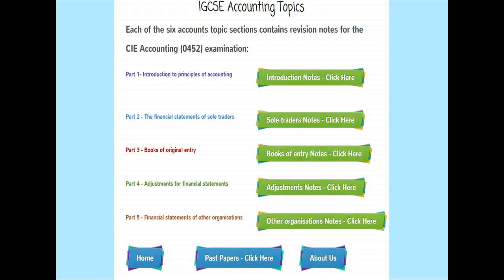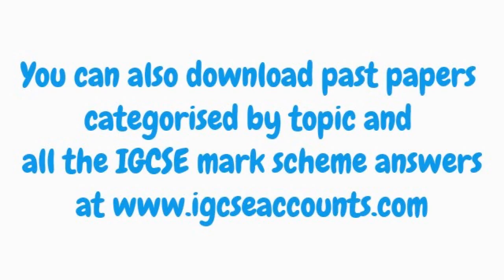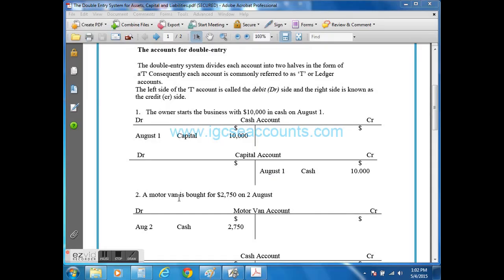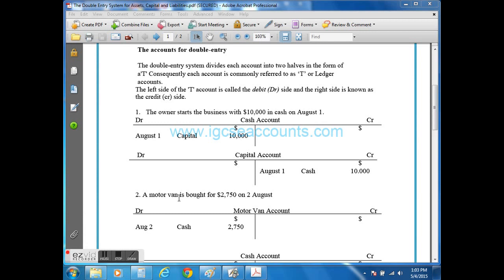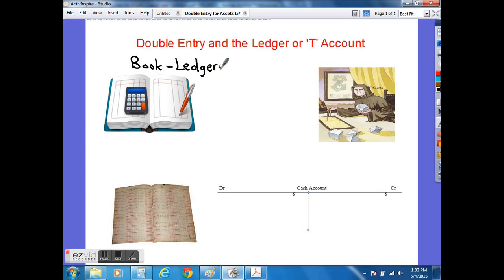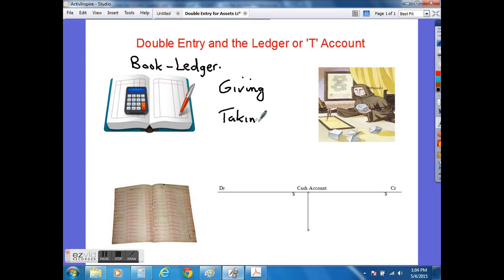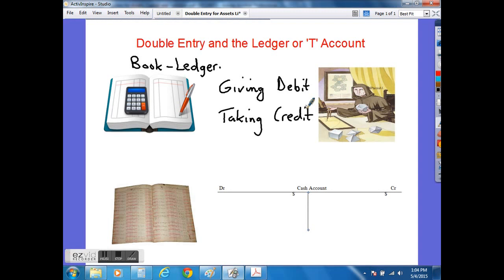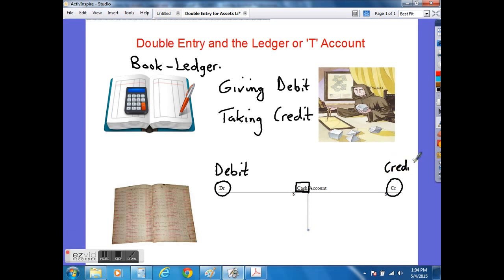IGCSE & GCSE Accounts - Understanding IGCSE Double Entry and the Ledger 'T' Account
Learn how to layout an IGCSE Ledger or 'T' Account. After watching this tutorial you will be able to understand what the abbreviation Dr and Cr stand for as well as the meaning of a Ledger Book. Please check out our youtube channel for other tutorials and our